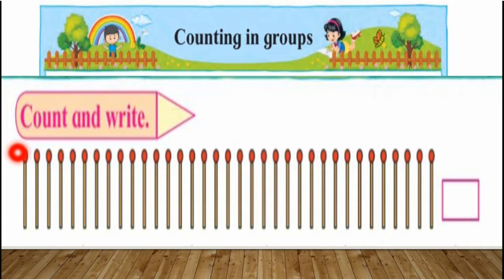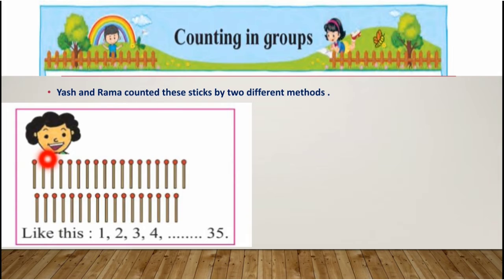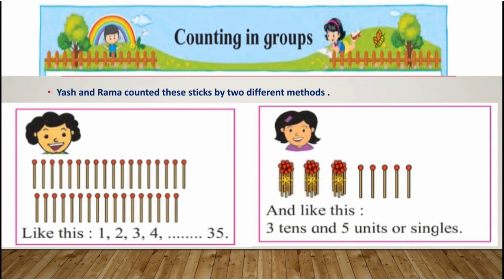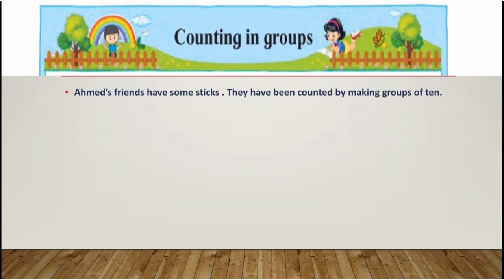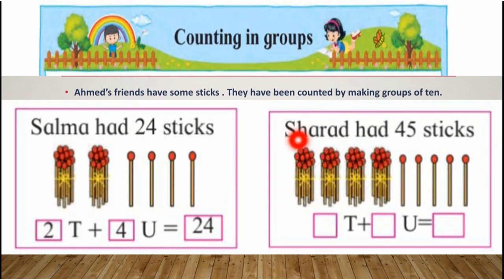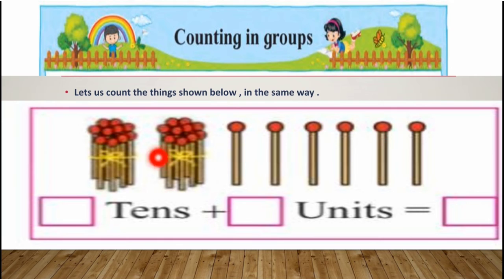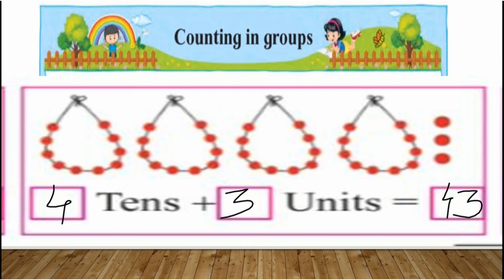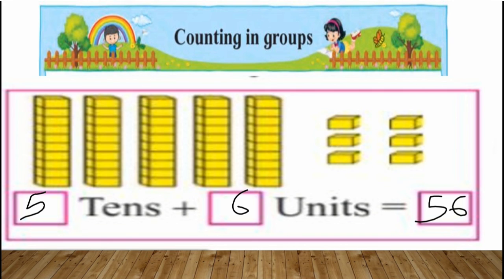Counting In Groups Standard 2nd Maths Explanation In English# For Eng. Medium and all Semi English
Counting In Groups Standard 2nd Maths Explanation In English For English Medium and all Semi English